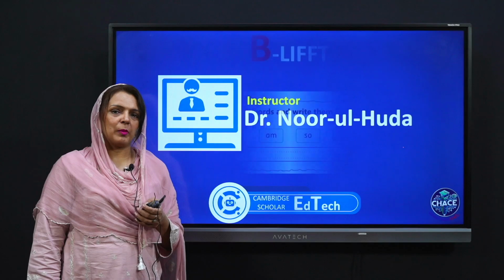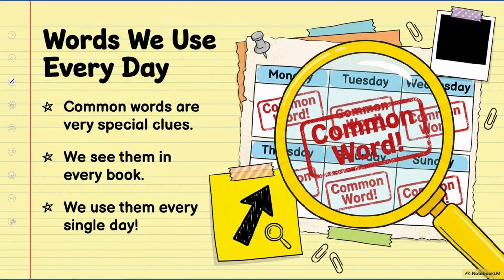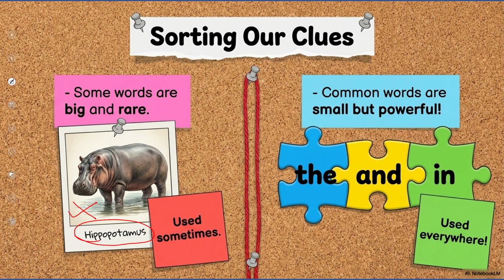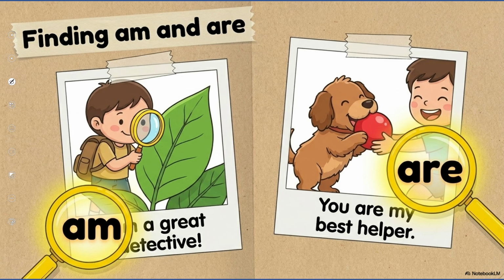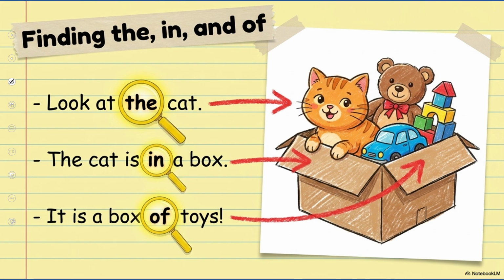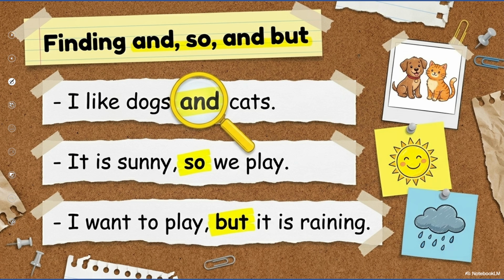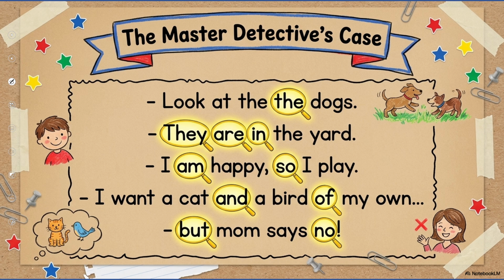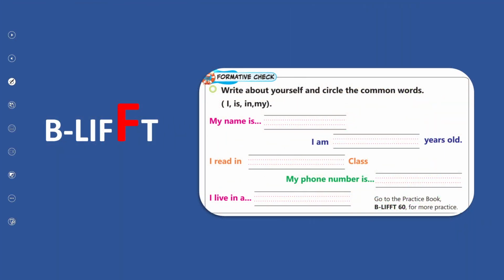EdTech English 1 Unit 8 B LIFFT 60